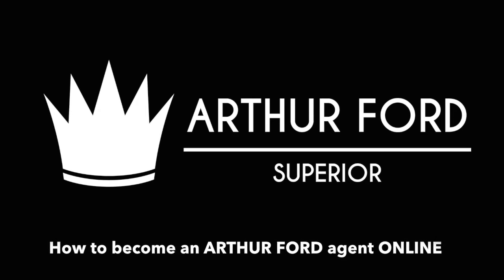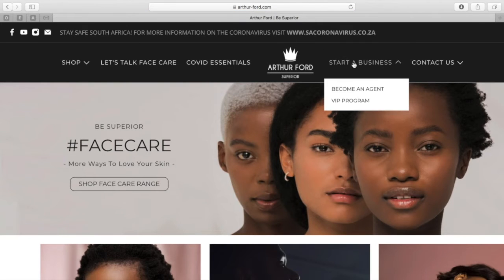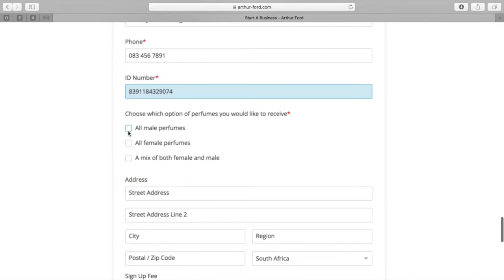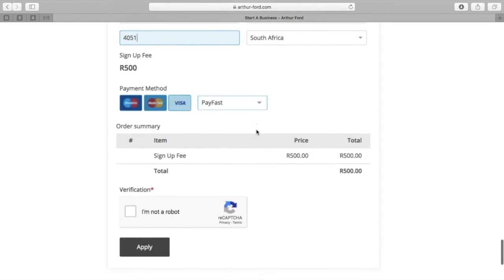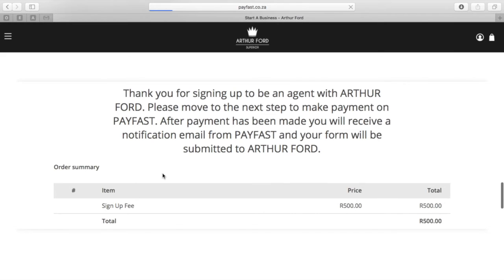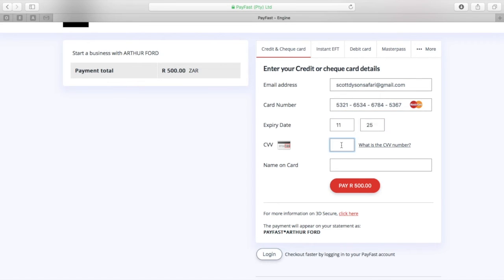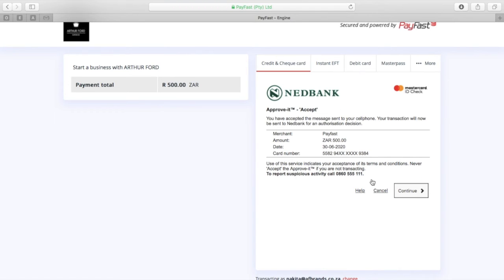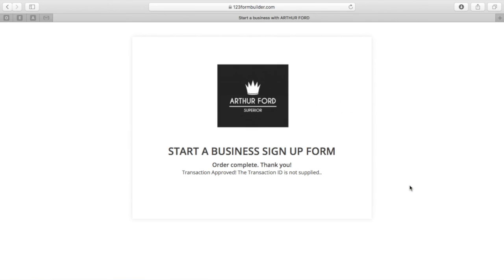Are you looking to become an Agent with ARTHUR FORD?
Attached is s short video as a guide on how to sign up with us online. We look forward to receiving your submission and having you as part of the team.